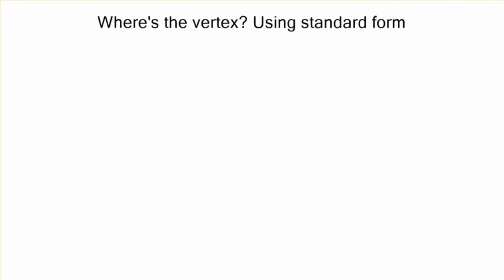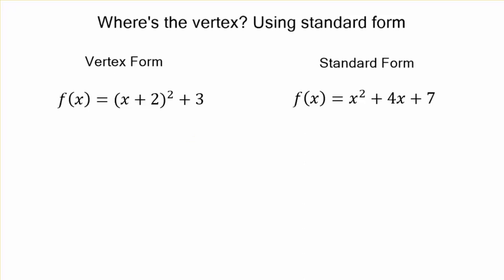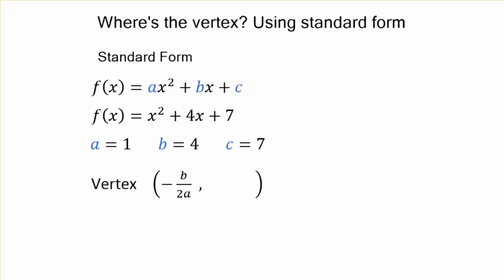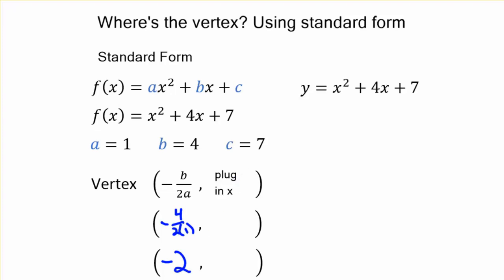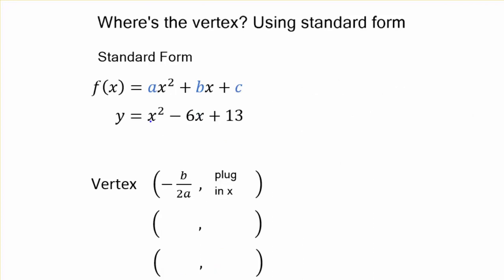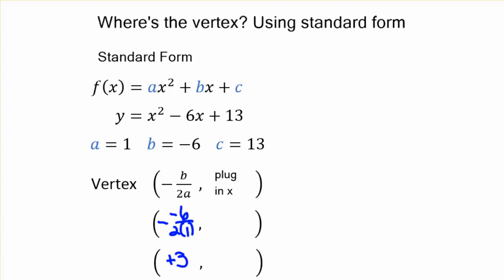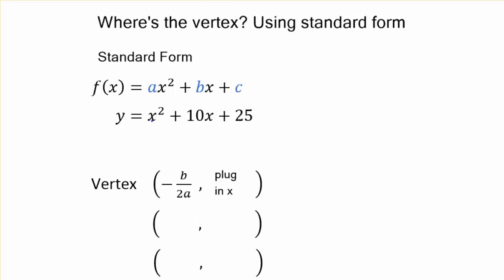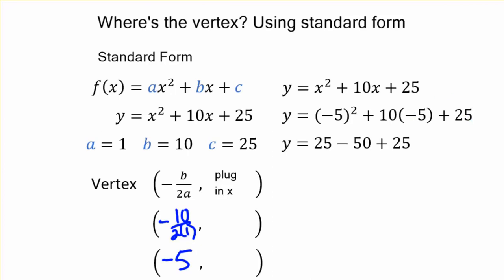Where’s the Vertex: Standard Form of a Quadratic Equation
A basic explanation of how to find the vertex of a parabola from the function in standard form.